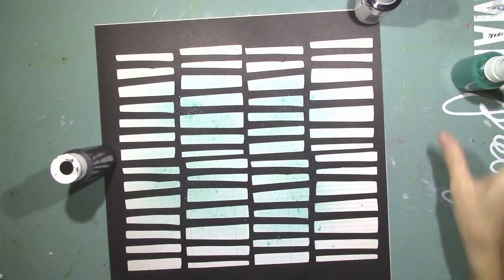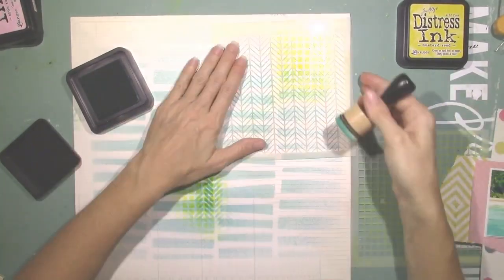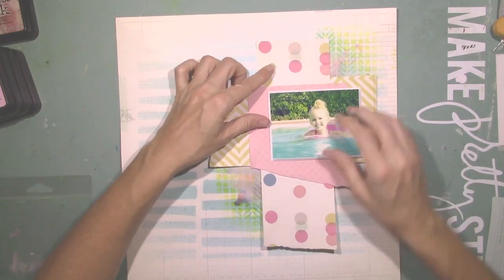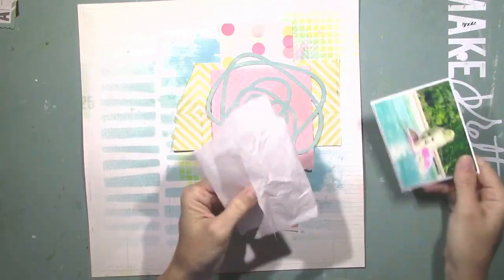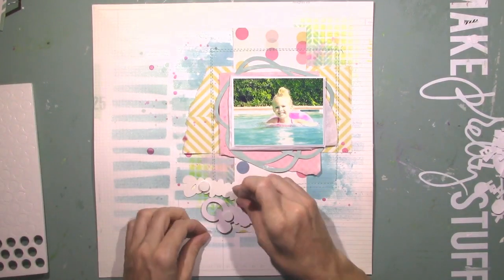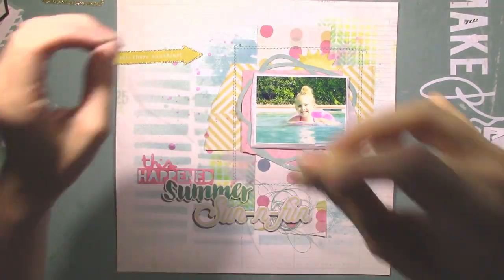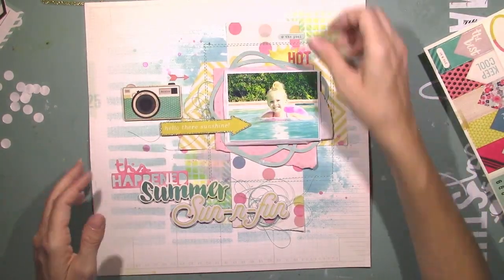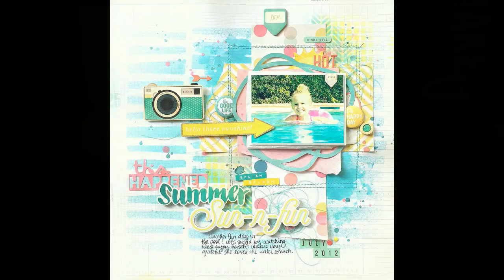Process Video #30 - My Scraps & More / Summer Sun & Fun